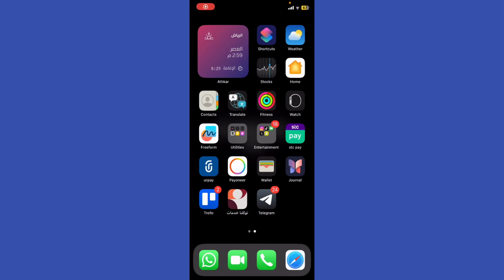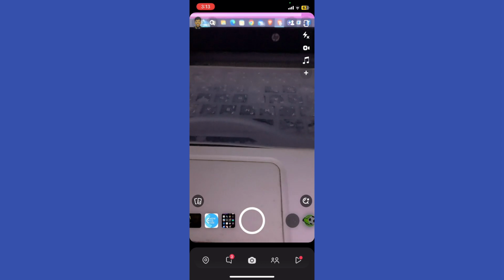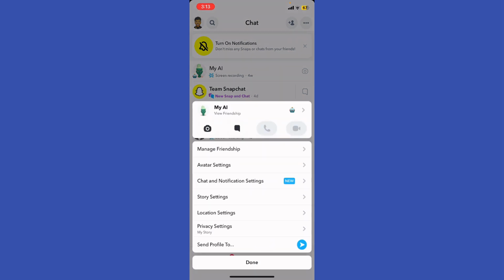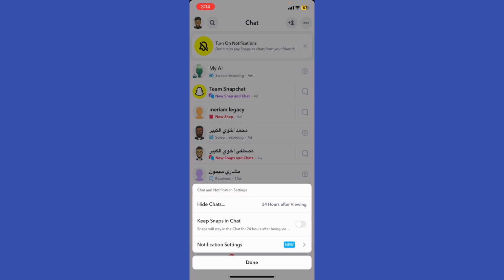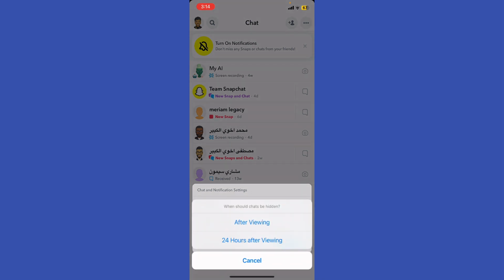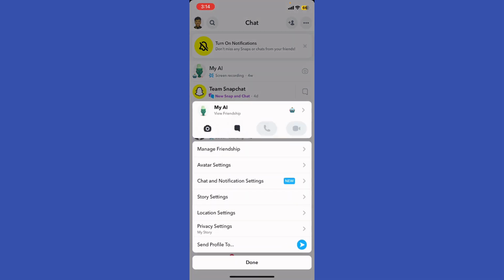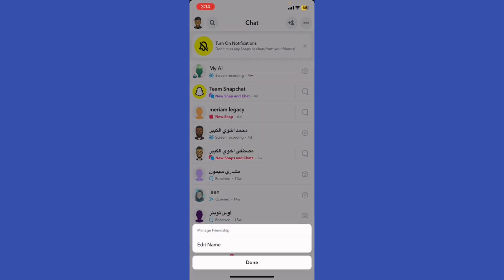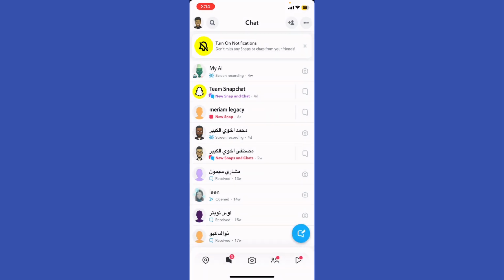How to remove Snapchat AI without Snapchat plus (2024)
How to remove Snapchat AI without Snapchat plus

In this video i´ll show you how to remove Snapchat AI without Snapchat plus. The method is very simple and clearly described in the video. follow all the steps & remove Snapchat AI without Snapchat plus